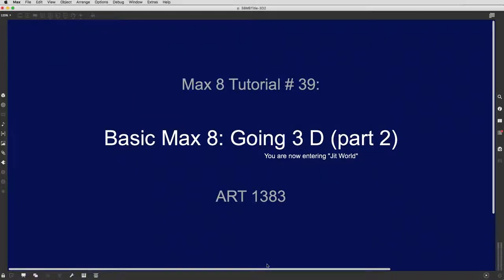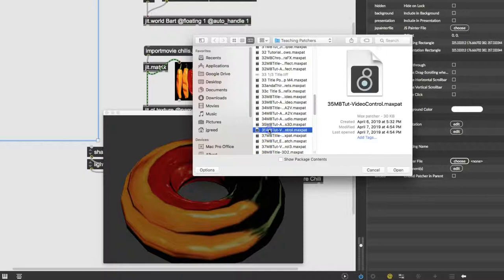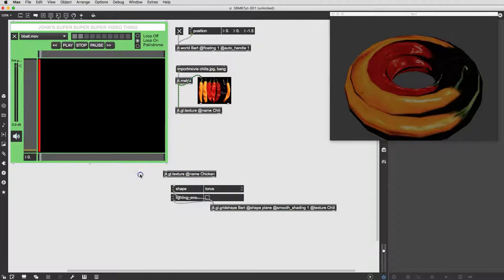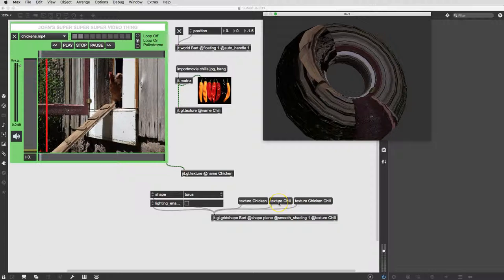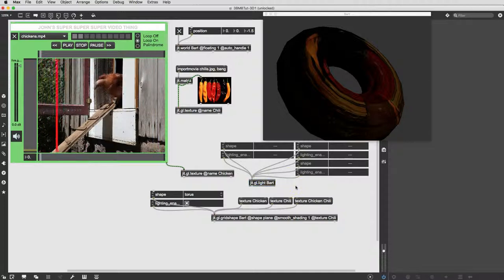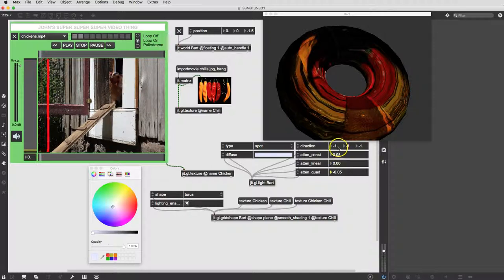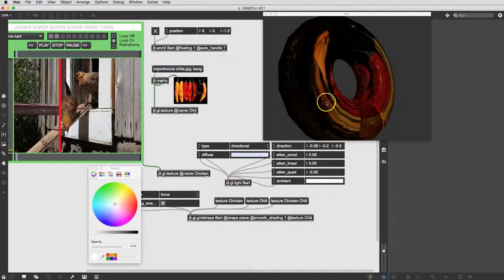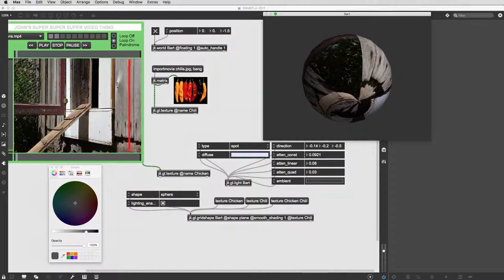Max 8 Tutorial #39: Going 3D with Jit.GL (part 2)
We open our super-cool Video Player/Looper in a bpatcher, make some really minor adjustments, and "violá" we can show our video on any shape we please in the Jit.World.  Just because we can't resist the call for control over every detail, we open up the lighting controls and adjust the various lighting attributes.
You can build the patcher by watching Tutorials 34, 35, and 36.